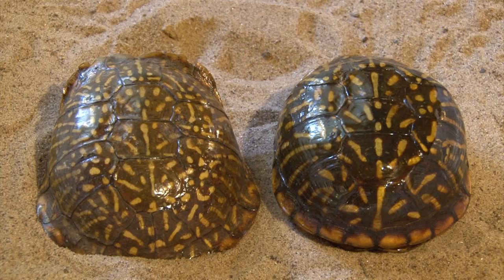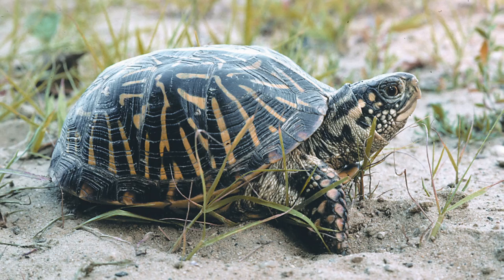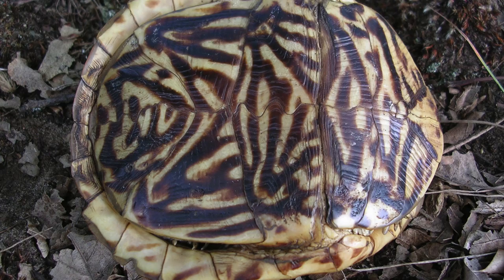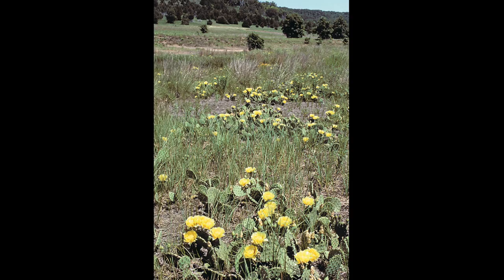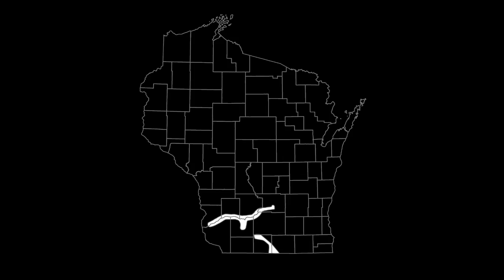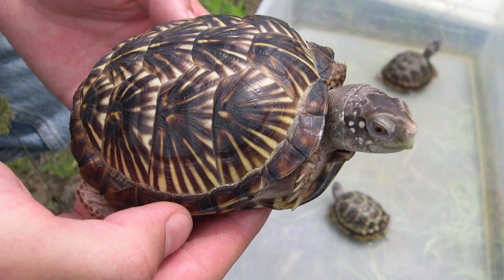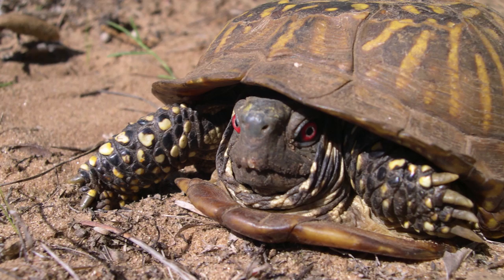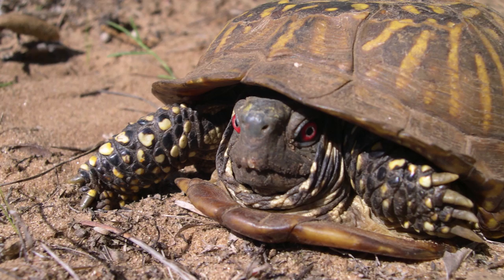Ornate Box Turtle (Terrapene ornata)